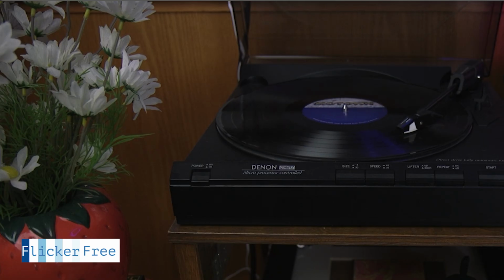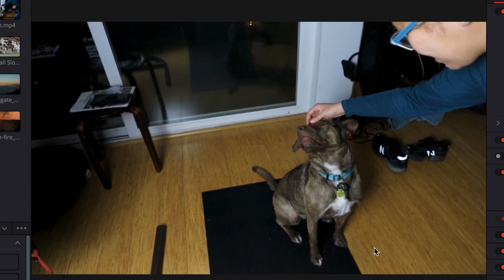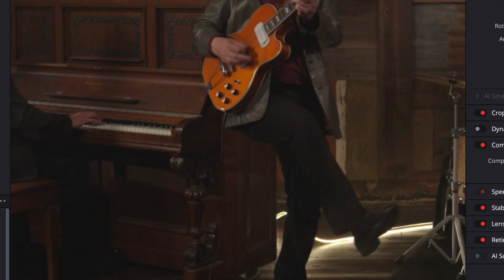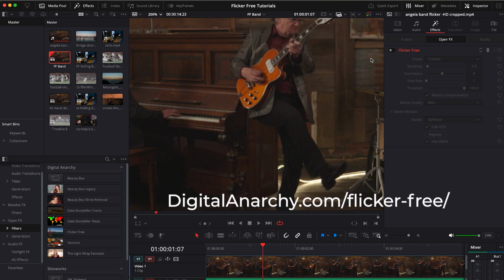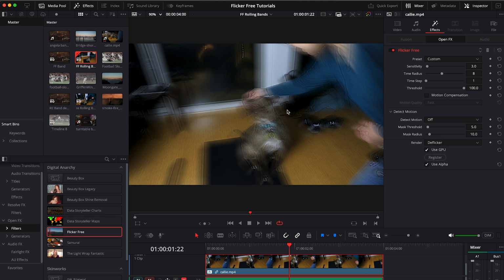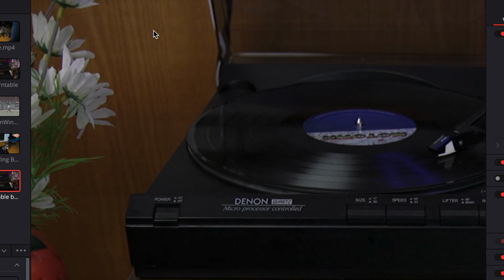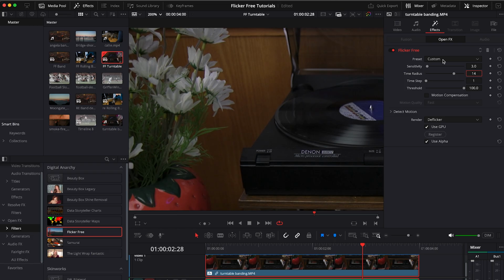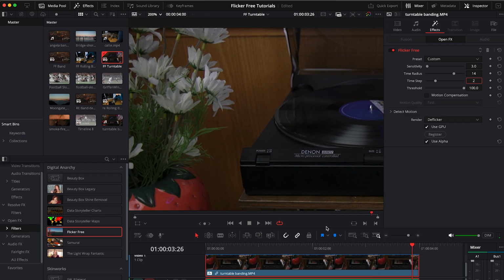Removing LED Light Flicker (Rolling Bands) from Footage with in Davinci Resolve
In this short tutorial we show how to eliminate Rolling Band flicker from video footage in Davinci Resolve. This is usually caused by LED lights or other light/camera sync problems (like shooting NTSC in Europe).

0:00  Using Flicker Free to Deflicker Footage with Rolling Bands
0:50 Why use Flicker Free instead of Resolve's Deflicker plugin
1:16 Handheld or Moving Camera
1:47 Fast Moving Objects
2:45 But download the Flicker Free demo and compare for yourself!
2:57 Using Flicker Free
3:44 Detect Motion parameter
3:52 Motion Compensation
4:42 Slow Moving Bands and how to fix them
5:34 Time Radius parameter
6:06 Time Step parameter
7:15 Download the free demo plugin

Rolling Band flicker occurs for many reasons, but it's all because the lights in your scene are out of sync with the camera. This most often happens now because of LED lights but another common problem is shooting NTSC somewhere other than the US, or shooting PAL in the US. The camera shutter interacting with non-continuous light (i.e. flickering) creates the rolling band artifact. The light flickering is usually not visible to the naked as it's happening 50, 60 or more time per second. The camera can see it though.

In this video we go over how to fix this problem in Davinci Resolve using Digital Anarchy's Flicker Free plugin.

We're using the Flicker Free plugin by Digital Anarchy to remove the flicker. You can get more info on the plugin here: